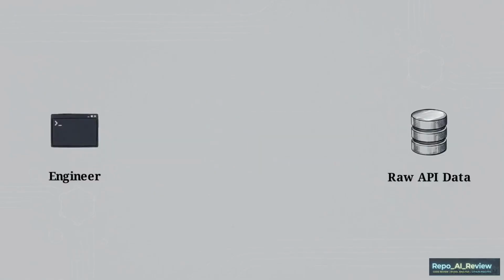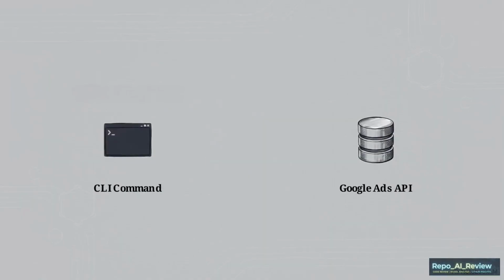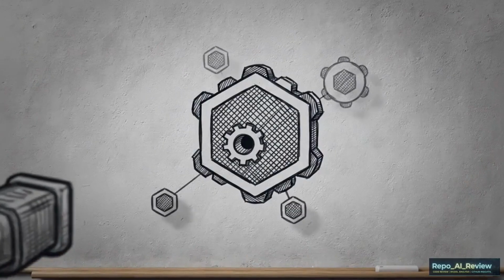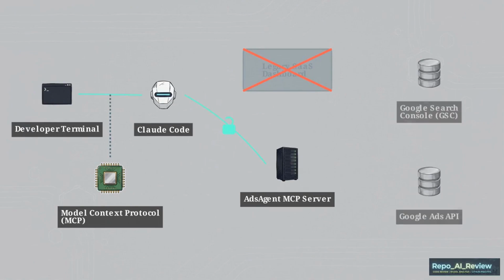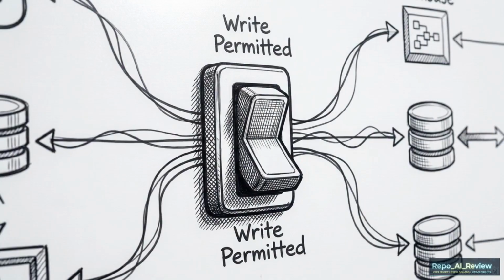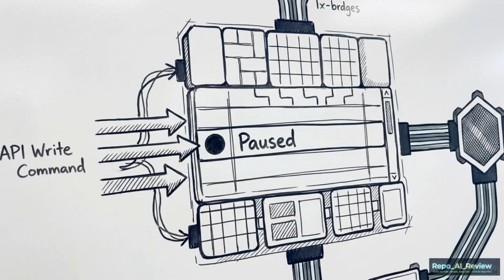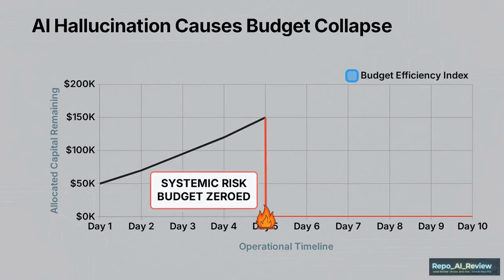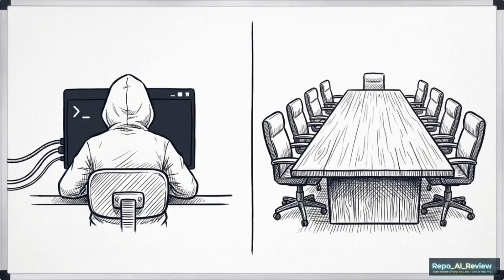STOP Wasting Ad Spend! The Secret Claude Code SEO Plugin 🔥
You're wasting money on Google Ads because your dashboards don't give actionable advice. Toprank is a free, open-source Claude Code plugin with over 900 stars that connects directly to Google Ads and Search Console to automatically optimize your campaigns and SEO straight from your terminal.

In this technical breakdown, we explore how Toprank uses the Model Context Protocol (MCP) to act as an autonomous media buyer. We'll cover the `ads-audit` CLI command, the parallel GAQL querying architecture, and the brutal reality of trusting an LLM with your live ad budget.

0:00 - The $10k Google Ads Mistake
0:42 - Escaping the SaaS Tax (Semrush/Ahrefs)
1:35 - TopRank & The MCP Server Architecture
2:48 - The Autonomous Media Buyer Action
3:25 - The Brutal Truth: AI Hallucinations
4:10 - Subscribe & Choose Your Trade-offs